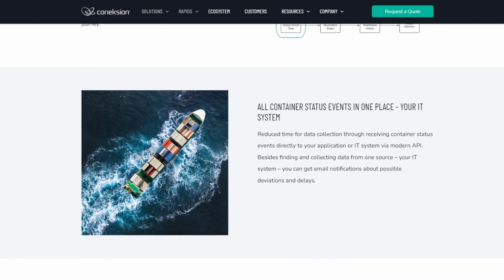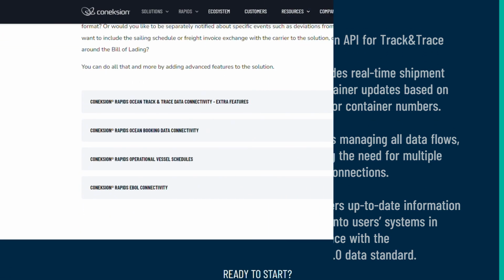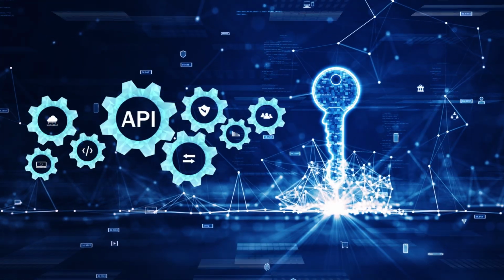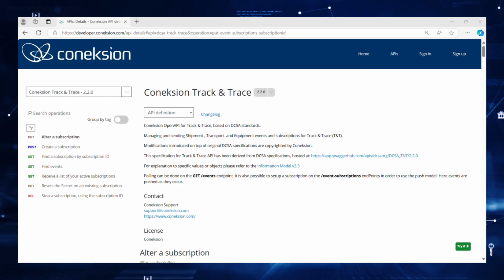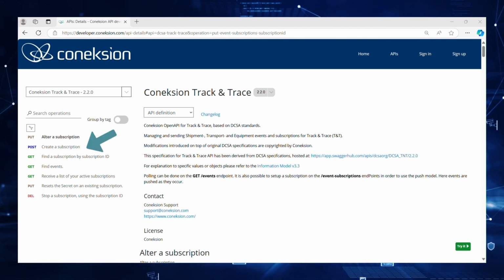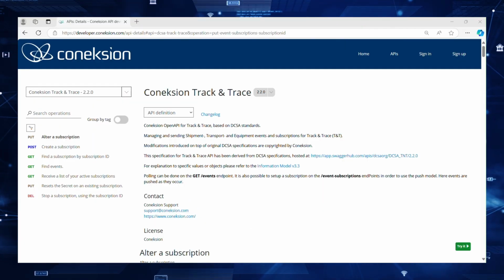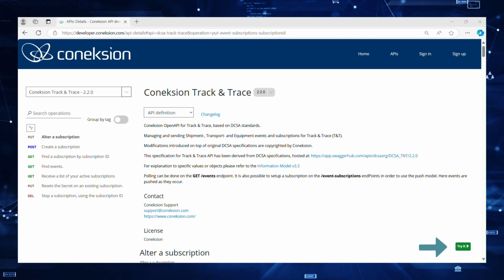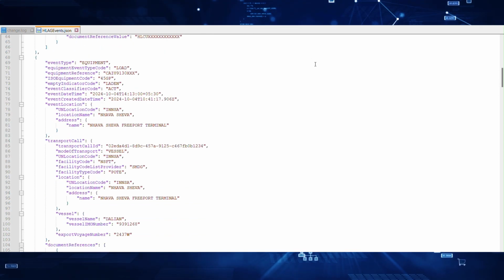Coneksion® API for Ocean Cargo Track & Trace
In this episode, we focus on the Coneksion® RAPIDS Track&Trace, a powerful tool designed to elevate your tracking capabilities. If you caught our earlier episodes, you’re already familiar with its benefits. Now, we’re showing you how to get started with RAPIDS Track&Trace through our API Developer Portal for easy integration into your workflows.

Watch the video now to see the Coneksion® API for Track&Trace in action, and book a meeting with our integration experts to ask any questions you may have while watching! 📽️